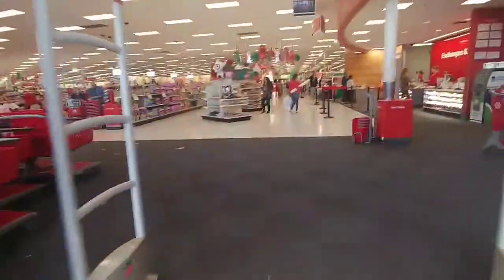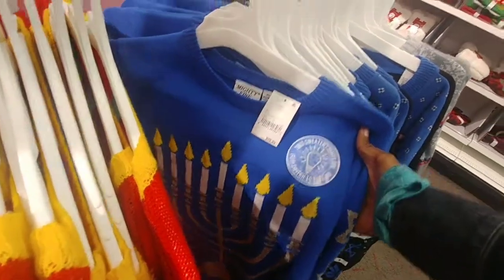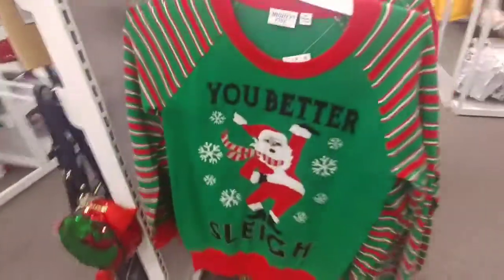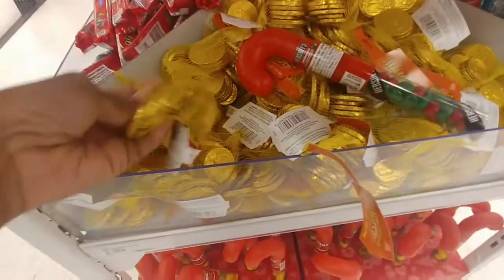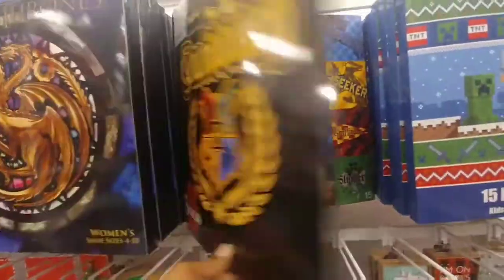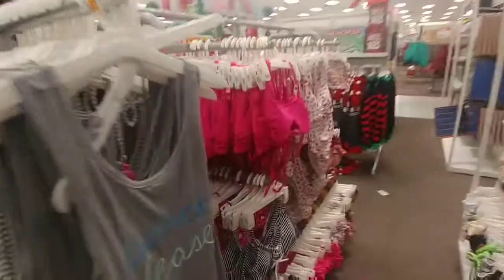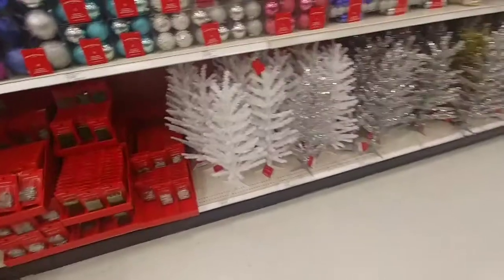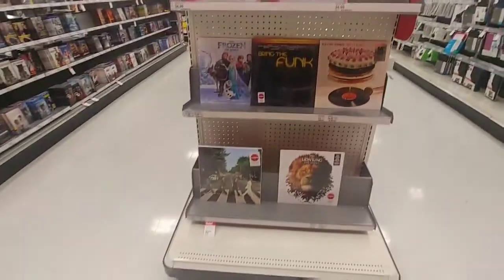Vlogmas Day 1 - Target Run | 🎄12 Days of Vlogmas 2019 🎄 | Adventures of Ta Wanda!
I was not much in a Christmas-y mood this year until I went to Target!  And now, over the next couple of weeks, I will be doing the 12 days of Vlogmas--a holiday-themed series to end off 2019 with a bang!

Check out day one where I explore Target and see some surprising finding--including the perfect "Ugly Sweater" and accessories to match!  Do you plan to go to an "Ugly Sweater" event this year and did you get your gear yet?

Ta Wanda